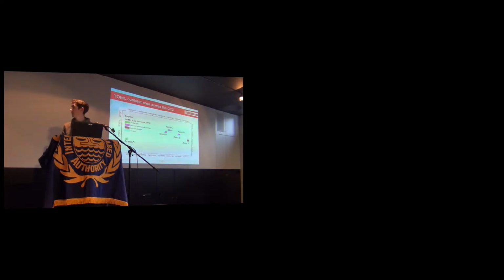19-15122015-1430-1445-representative toml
ISBAHQ Workshop, 14-17 December 2015 Ghent